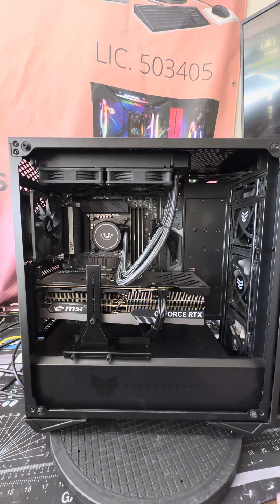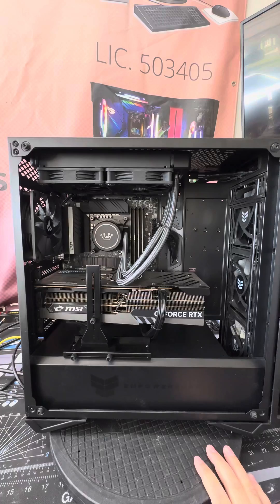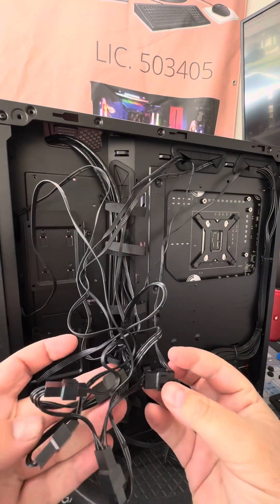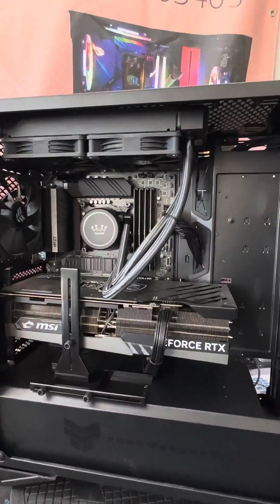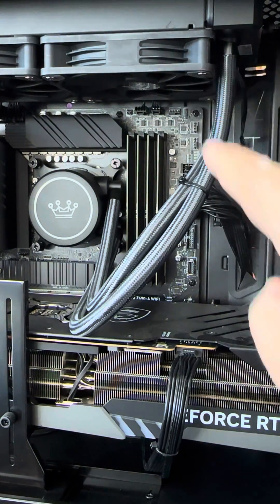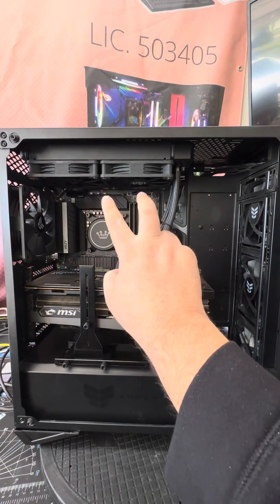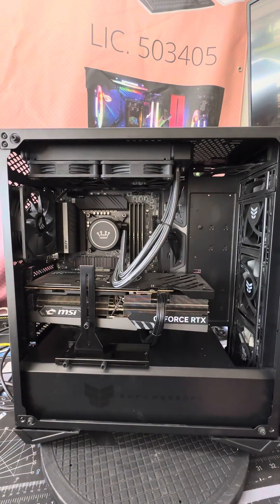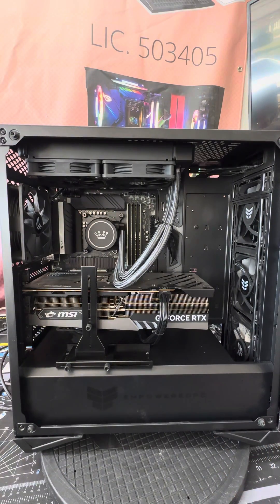Another prebuilt corner cutting PC that overheats…fixed!